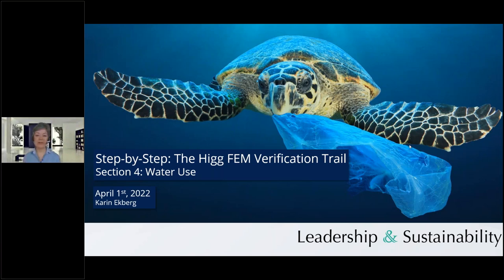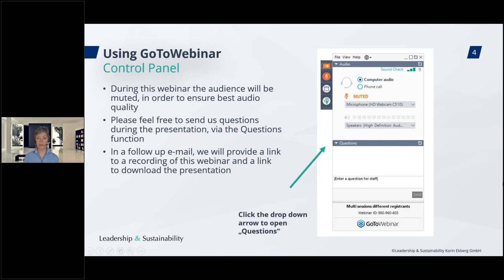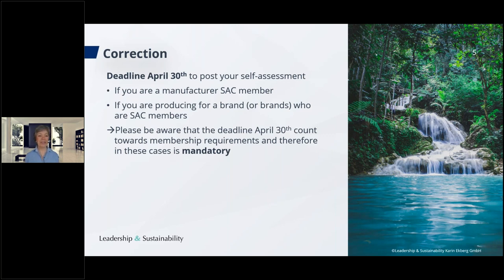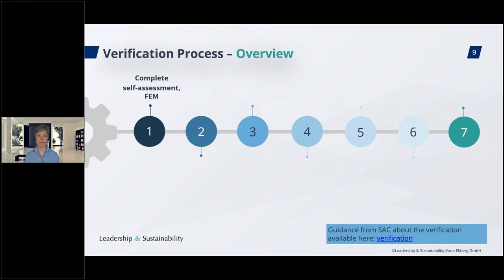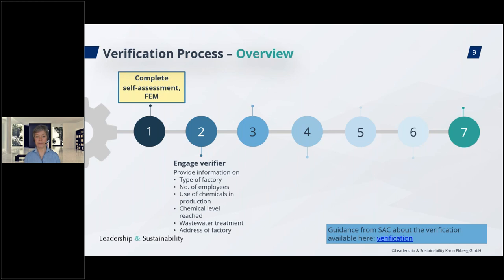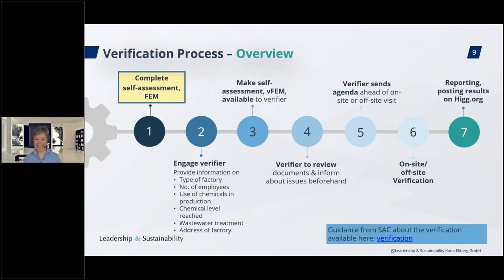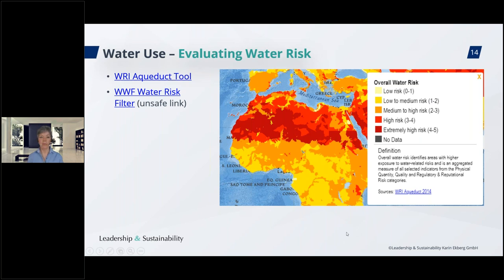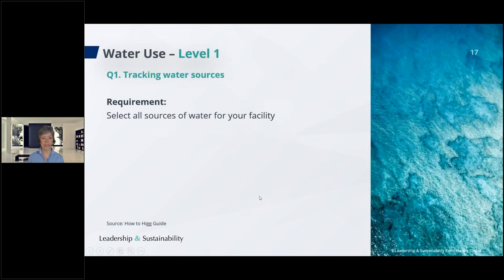Higg FEM Section 4 Water Use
This webinar is held by Karin Ekberg, CEO & founder of Leadership & Sustainability, and former Head of Environmental Services at adidas Group.

This webinar is the third of the Higg FEM Verification Webinar Series 2022.

As a sustainability assessment tool, the Higg FEM measures and benchmarks your facilities’ performance holistically. Even better, it provides a harmonised standard and functions as a concrete example for your company’s commitment to sustainability.

We want to support you to properly know about the requirements to successfully complete the Higg Facility Environmental Module (FEM) 2021.
So that you feel confident when you decide to use the Higg FEM as your prospective tool for transparency and optimisation.